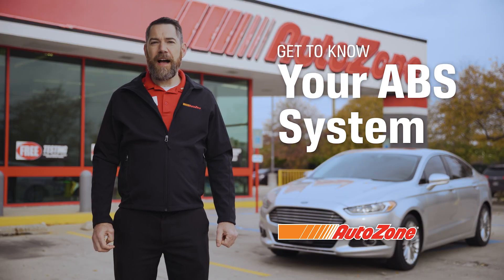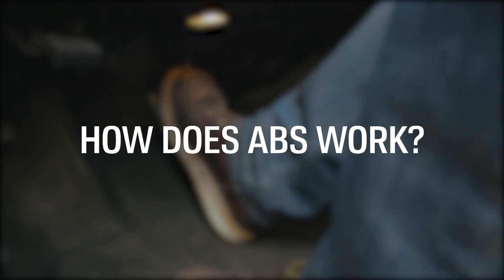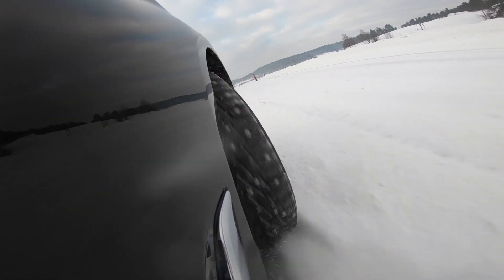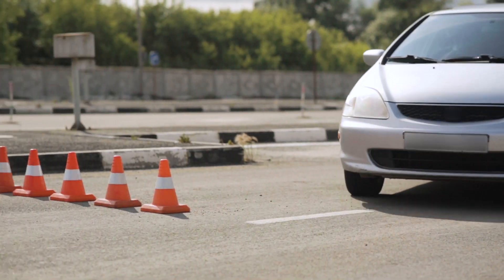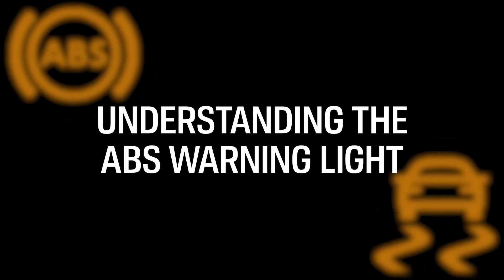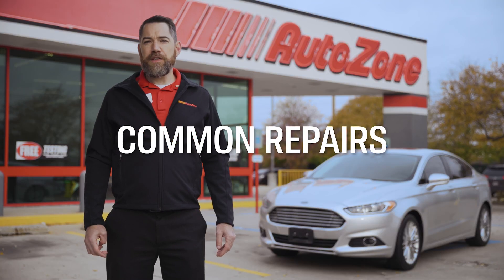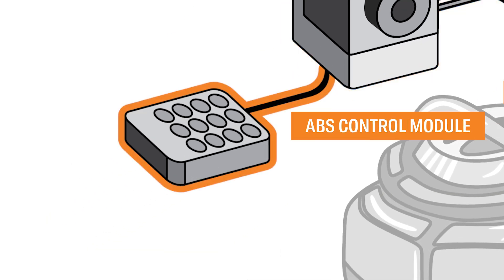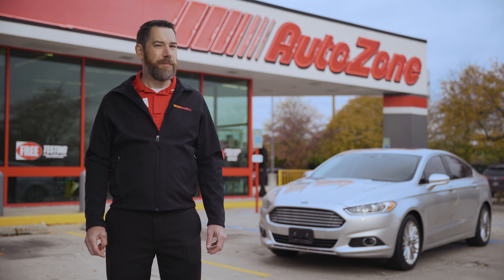Get to Know Your ABS System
Learn about your ABS system with Tim from AutoZone. A complicated, but essential system in your braking system, the ABS helps you stop while turning the wheel to avoid something.

Make sure vehicle is properly secured before performing any automotive work. Wear safety gear as recommended. These videos are intended as an instructional guide for repair. You may encounter slightly different situations with any individual vehicle. Always capture and dispose of or recycle toxic chemicals properly.